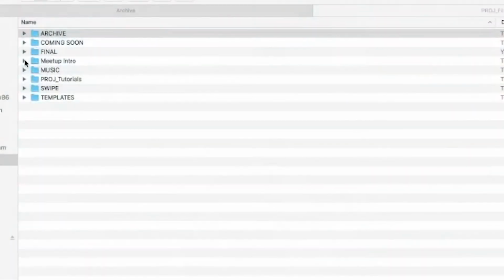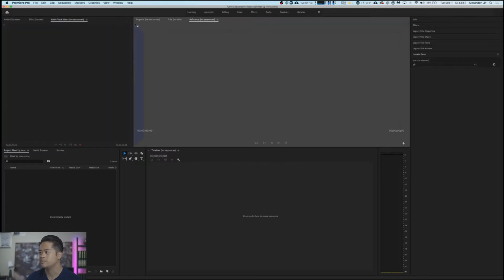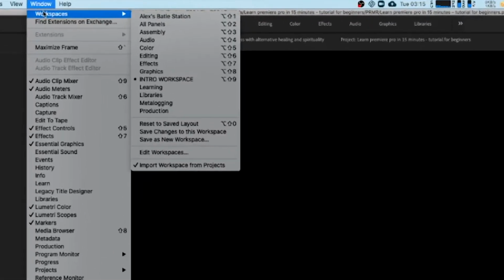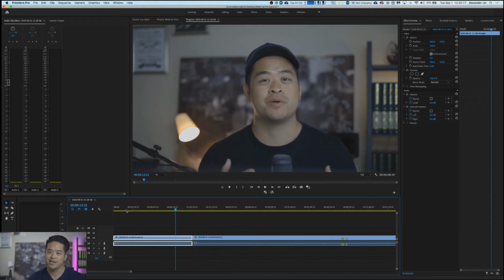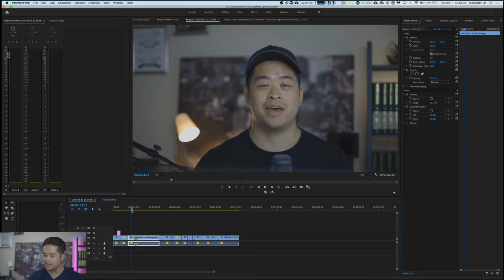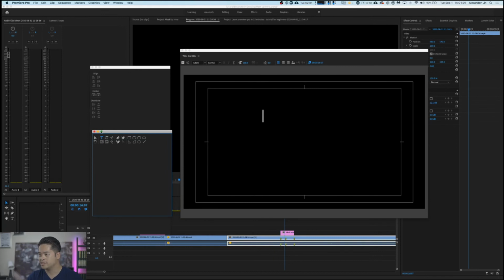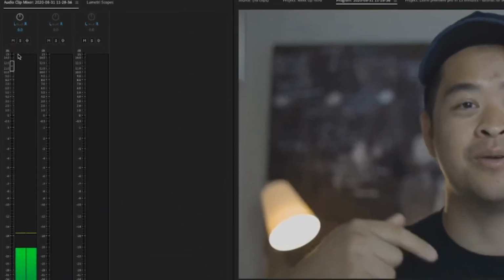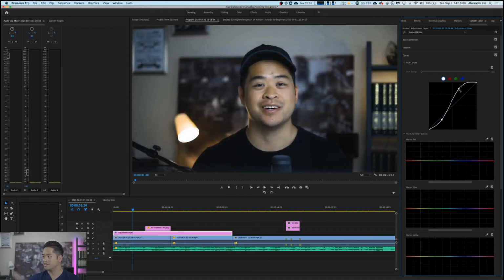Learn Premiere Pro in 15 Minutes | For Beginners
Yep! You can learn Adobe Premiere Pro in 15 minutes or less! In this course, you'll find some of the most valuable tips and tricks that will get you started on premiere pro FAST! Watch and you'll be ready to create your first PRO YouTube video in no time!

0:00 - Welcome
00:28 - Training Overview
01:59 - Database
02:38 - Workstation Setup
06:05 - Importing Files
06:39 - Cutting
07:43 - Jump cuts
08:58 - Titles & Images
12:32 - Audio
13:21 - Colour Correction
16:03 - Conclusion

Ready to create with Adobe Premiere?

If you're new to YouTube and want to hit that 100 sub mark FAST, check out

Ready to change your life and build your legacy on YouTube to multiply your VISIBILITY, IMPACT & INCOME?
MY GEAR:
Here is a shortlist of budget items I use to kick start my videos. All the links are generated by Amazon which helps fund my channel and dreams with a small percentage if you decide to use them to buy any of the gear that I use. And remember... Stay amazing, stay blessed.

MY 2020 YOUTUBER GEAR:
My Main Camera
My AMAZING mobile gimbal
My Memory Card
Rode Video Mic
The tool that converts my DSLR to a webcam
My FAVORITE Podcast mic
My GO-TO Lighting Solution
My FLATTERING Soft Box
My HEAVY DUTY Light Stand
My CHEAP Nifty EF 50mm Lens
My RF to EF Converter
Must-Have Gaff Tape
Samsung T5 SSD 1TBHard Drive
My Bose QuietComfort 35
My Lifesaving Airpods
My Mac

Ready to explore deep coaching?

BOOKS THAT WILL CHANGE YOUR LIFE:
The Prosperous Coach: Increase Income and Impact for You and Your Clients
Atomic Habits

🎧 Do you like the music? Here is where you can get the BEST music for your videos:
ARTLIST (get 2 extra months FREE)

🎥  The BEST stock footage for Content Creators?
ARTGRID (get 2 extra months FREE)

Creator -  Alexander Lin
Brand Fonts: Montserrat, Open Sans, Bebas Neue